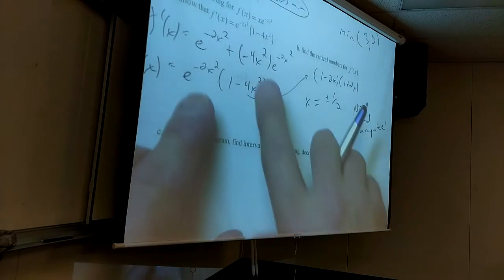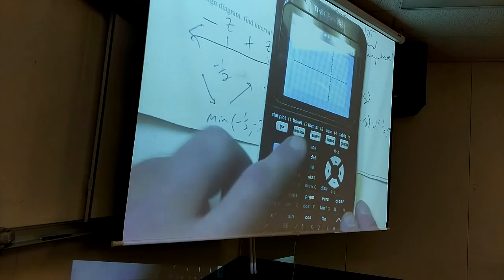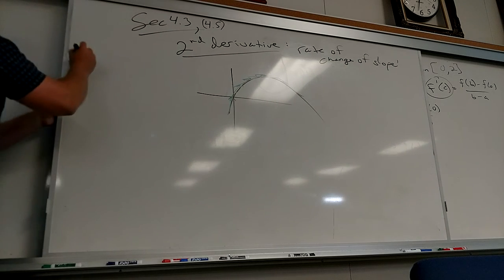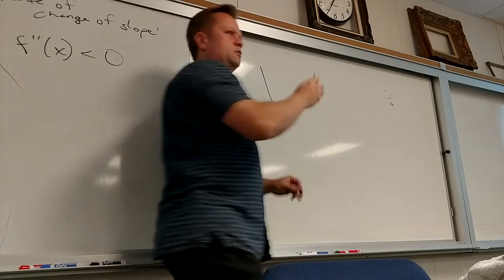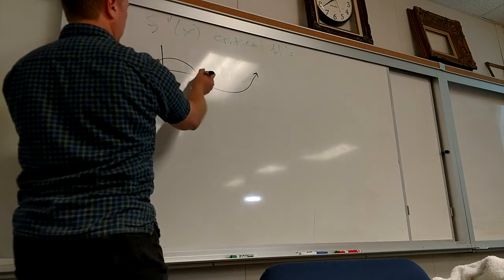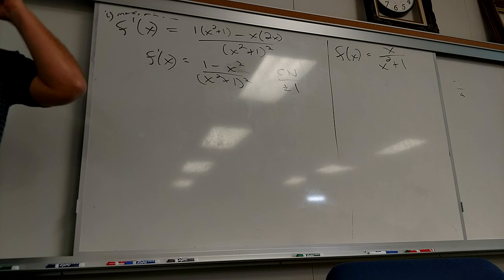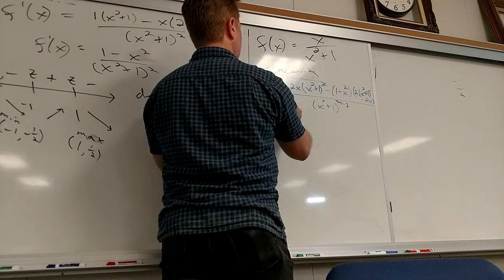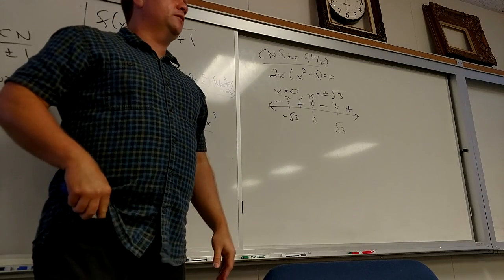Math 180, April 2 Lecture, part 3